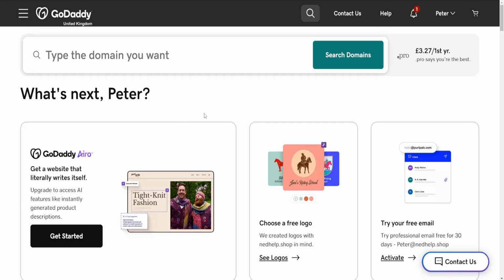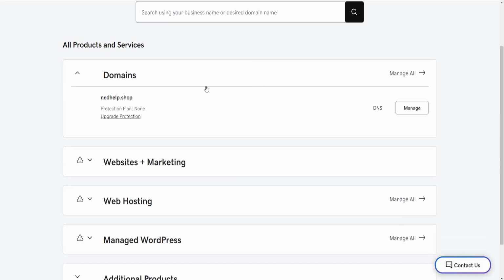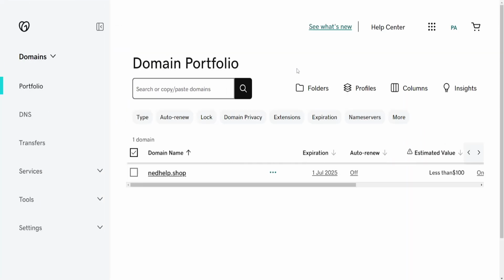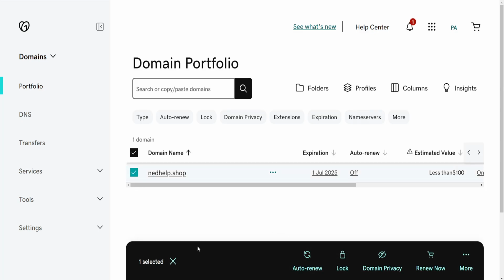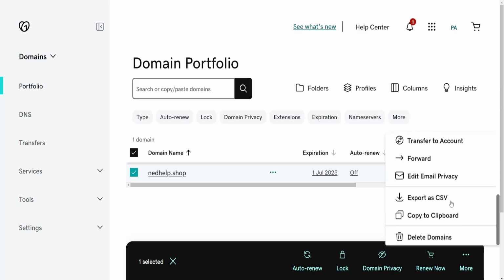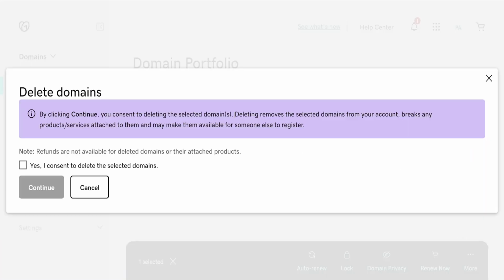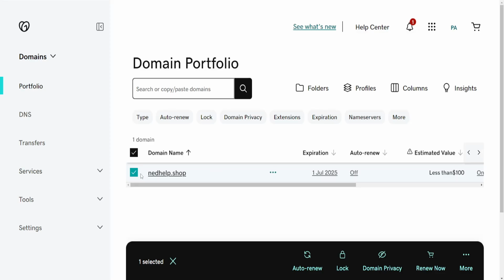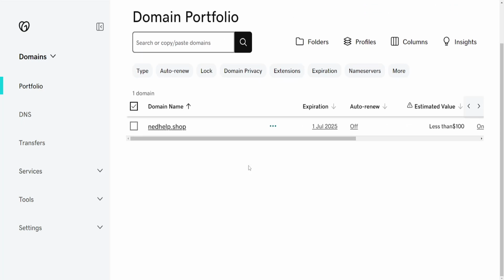How To Delete GoDaddy Domain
In this video I show you how to delete GoDaddy domain. If you want to learn how to delete one or multiple domains from your GoDaddy account then this is the tutorial for you.